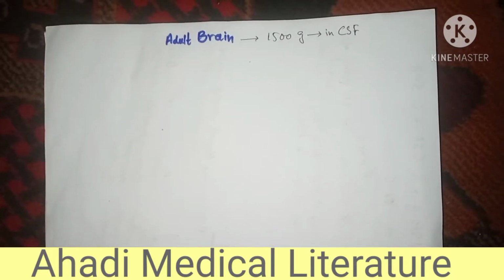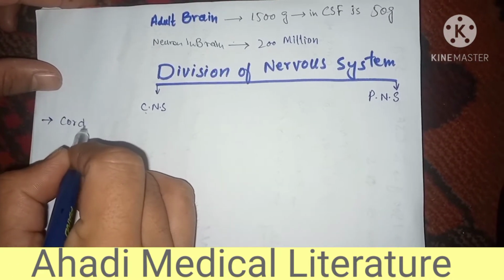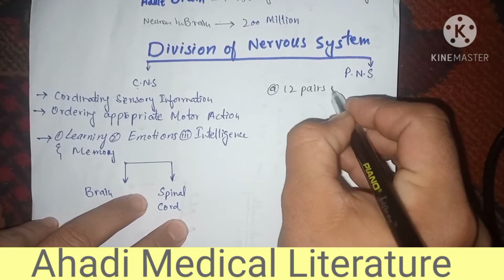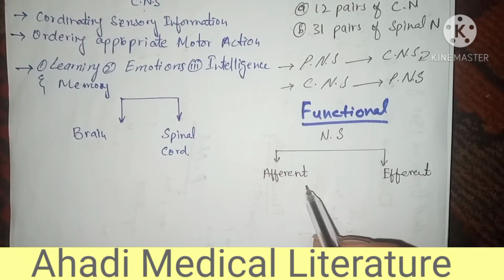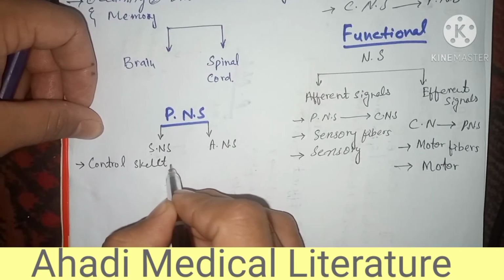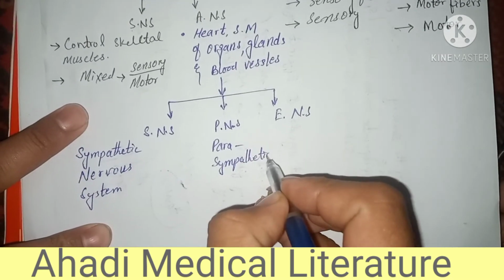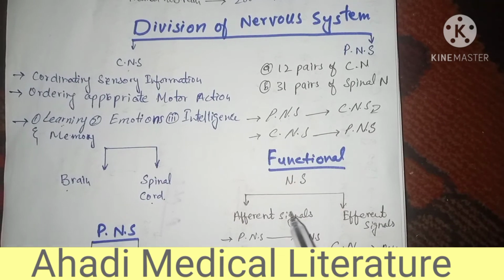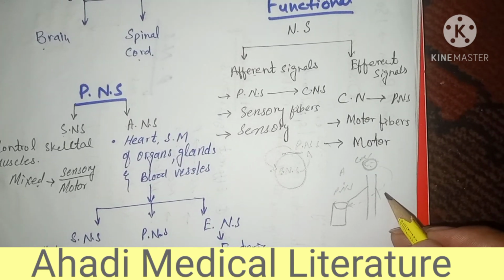Division of Nervous system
,,,,,,,,Nervous system,,,,,

==its a complex system of Human body

=== coordinating and controlling

        Human body System

(a) cns central nervous system

(b) pns peripheral nervous system

*** see more details in vedio